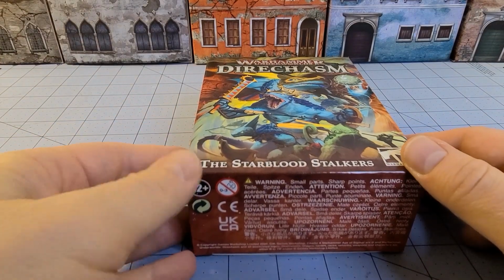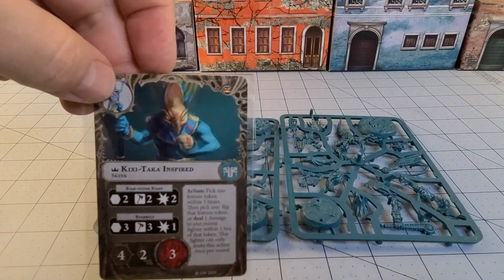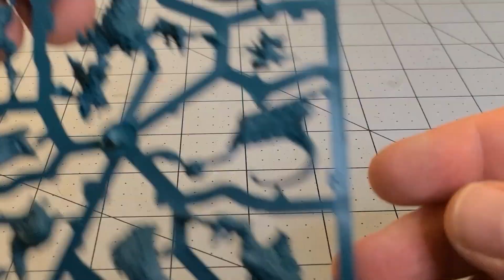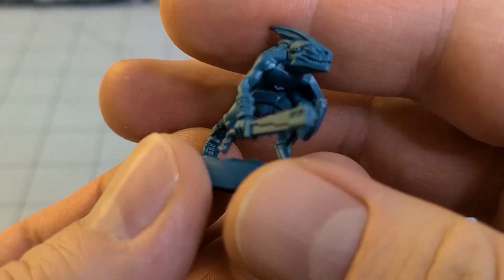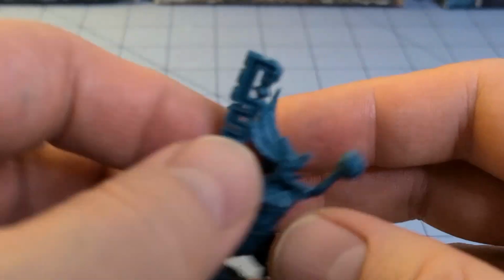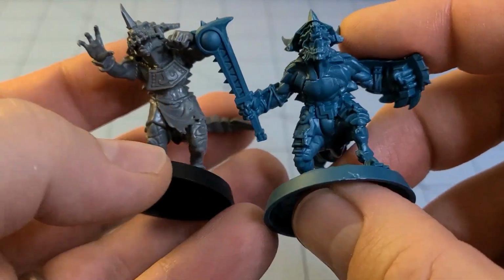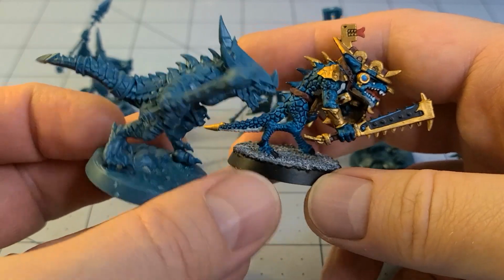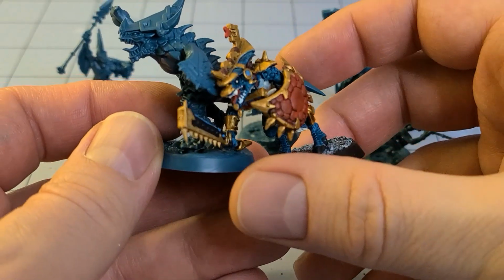Warhammer Underworlds: The Starblood Stalkers!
I managed to find one of the newer Underworlds teams!  Shocking!

Too bad it's not the most recent ones.  I'm satisfied having the lizards for the time being.  Perhaps this time I'll actually talk my kid into playing even!

This set is a great "What if...?" type scenario where GW actually went and updated the Seraphon infantry.  When I saw the Slaves to Darkness Start Collecting, I'd hoped we'd see something similar for a lot of other maligned plastic ranges.
Sadly it wasn't to be (yet), but at least we got some new guys with the Starblood Stalkers.
As always with the Underworlds kits, everything is push fit.  No glue needed, but always recommended.  There's a few thin parts like the blowpipes.
Size- wise they stack up pretty well to the most recent lizards, which would be the Blood Bowl Seraphons.
It just bums me out other than Kroak this is all us lizard fans are getting for the time being.
Then again I was actually able to find this, unlike the Crimson Court or the new Ossiarch one...